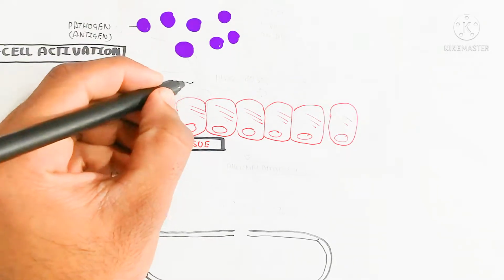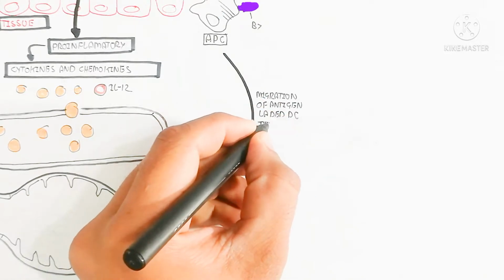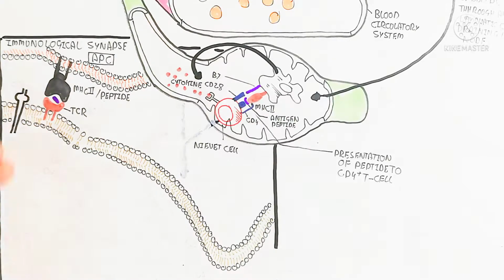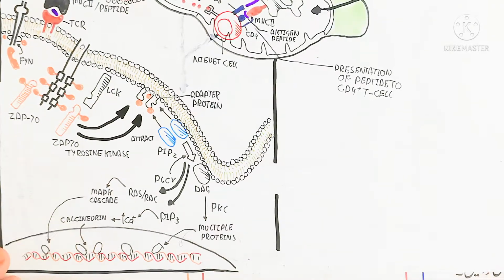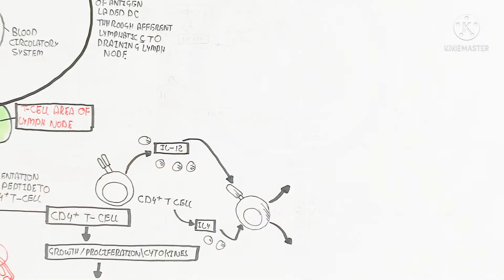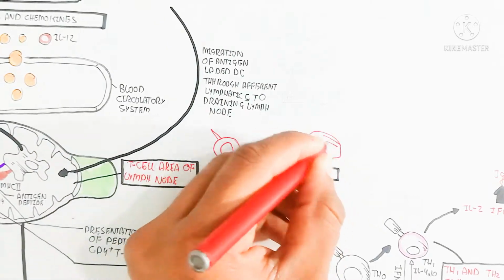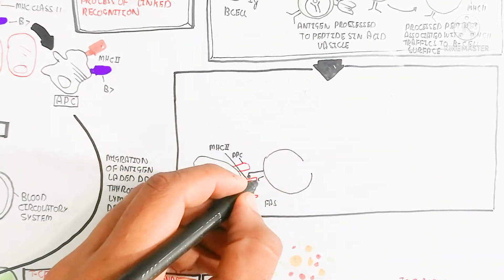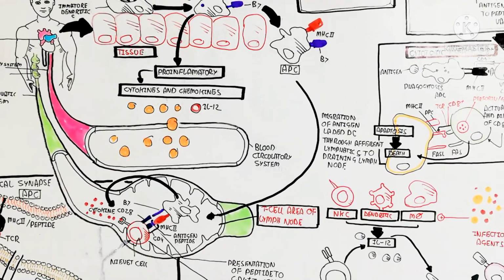Tcell Activation(Immunological Synapse)Adaptive Immunity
in this videos the part of adaptive immune cells function you can find it here the functional t cell
activity of t cell, t cell activation proliferation
t cell activation by the dendritic cell immunological synapse, cell talking to each other and activate t cell
thanks

please make sure to join #

un this is videos i discussed about the Tcell activation(immunological synapse)Adaptive immunity